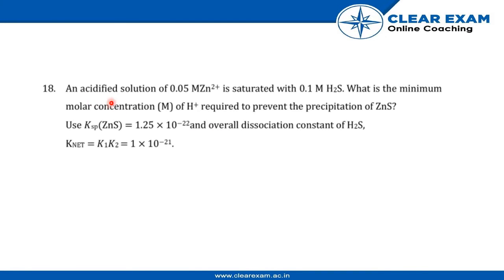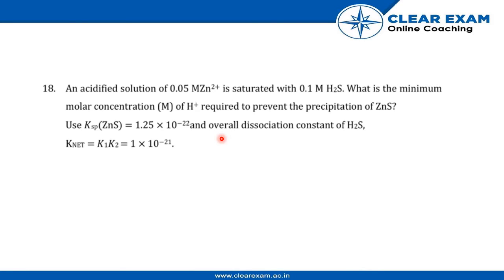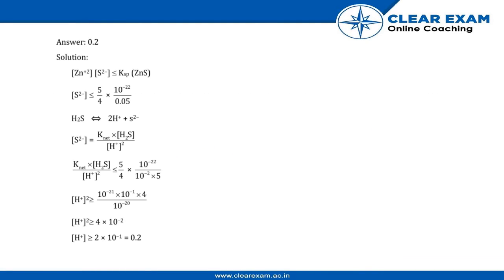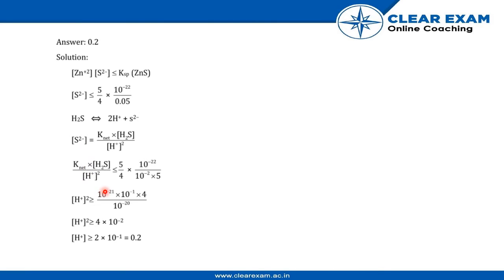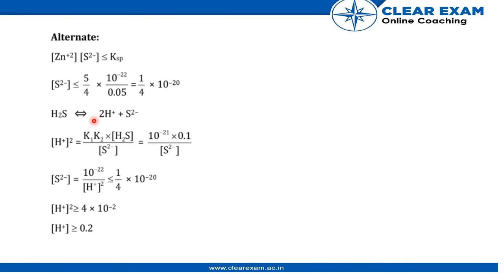JEE Advanced 2020 Paper 2 Chemistry Question 18